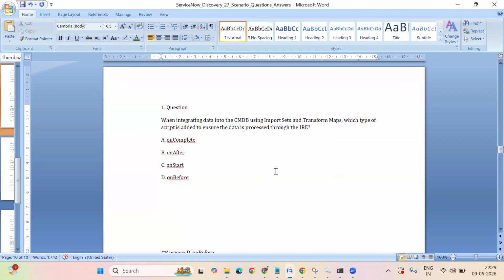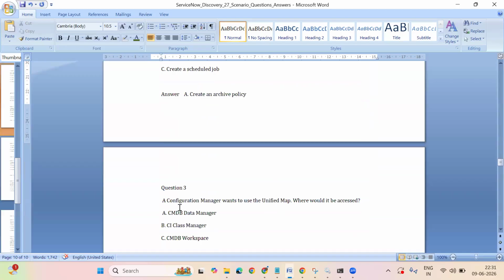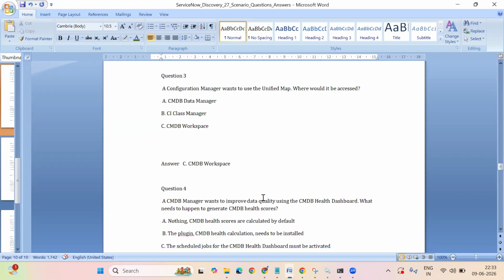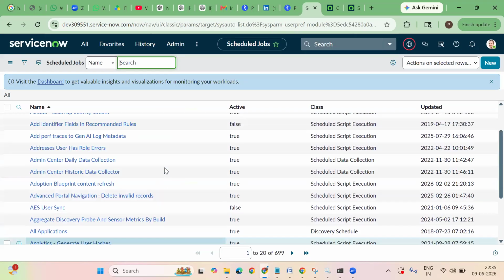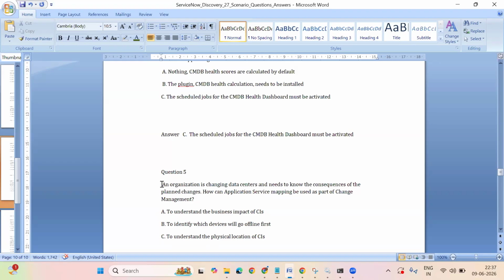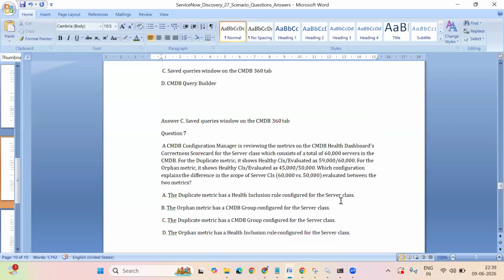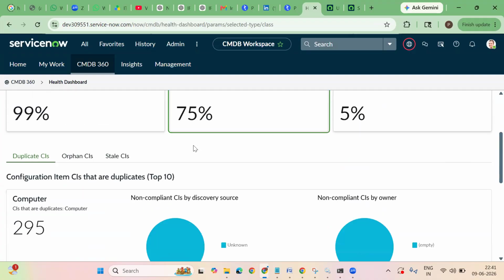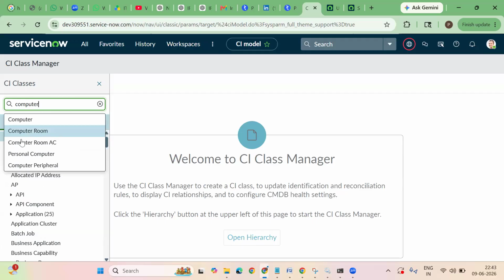ServiceNow CIS Data Foundations Exam Series | Complete Preparation Guide | Questions, Concepts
Welcome to the ServiceNow CIS Data Foundations Exam Series.

This series is designed to help you prepare for the ServiceNow Certified Implementation Specialist (CIS) – Data Foundations certification with structured lessons, concept explanations, practice scenarios, and exam-focused discussions.

In this series, you will learn:

✔ Data Foundations fundamentals
✔ Data model and governance concepts
✔ CMDB and data management basics
✔ Identification and reconciliation concepts
✔ ServiceNow best practices
✔ Exam-focused explanations
✔ Practice questions and preparation tips
✔ Real-world implementation understanding

Whether you are preparing for certification, improving your ServiceNow knowledge, or building a career in Data Foundations, this series is designed to help you understand the concepts clearly.